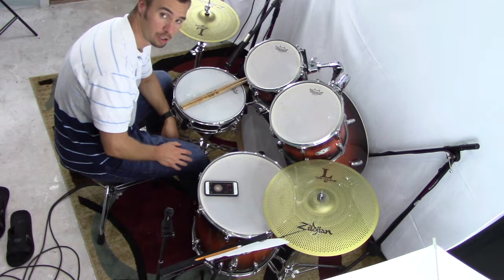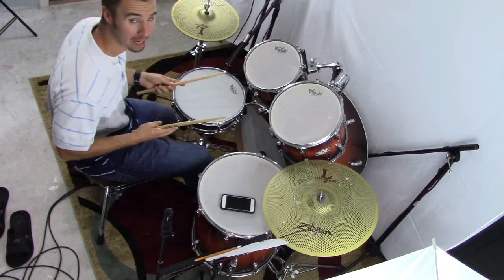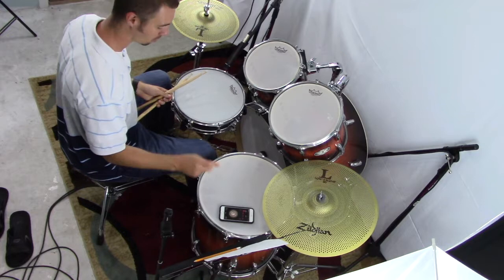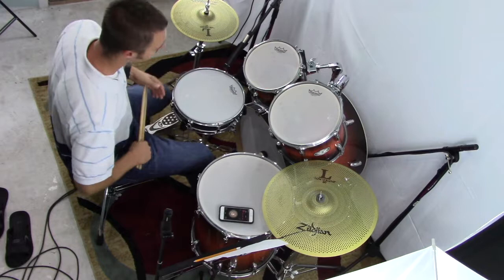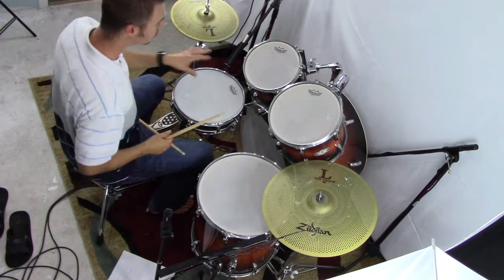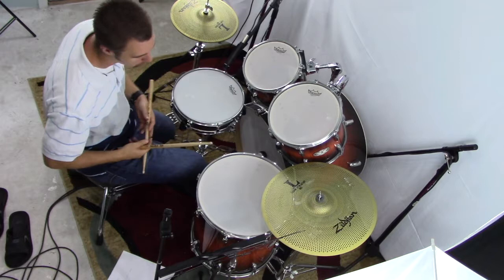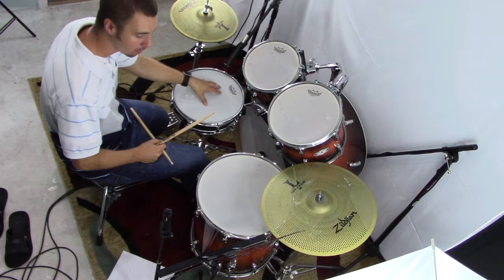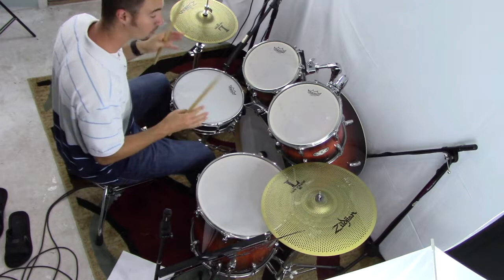Double Stroke Applications For The Drum Set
Online Drum Lessons and Coaching

Learn how to apply the double stroke roll to the drum set!  For more courses and drum articles visit: